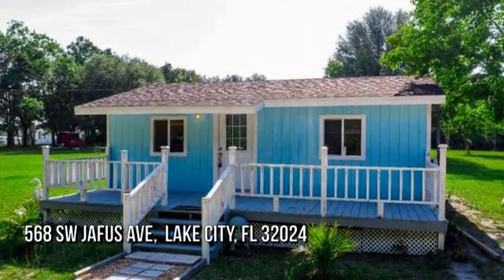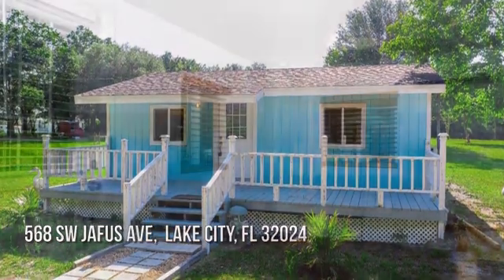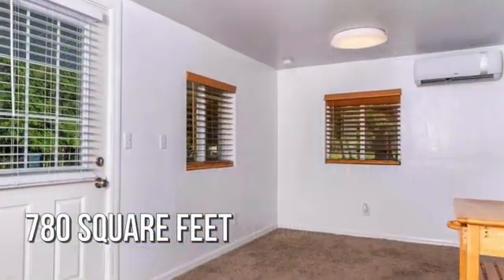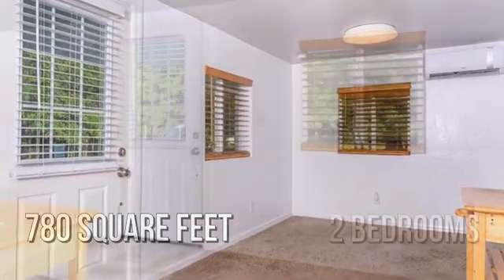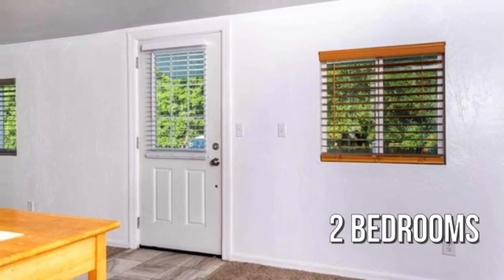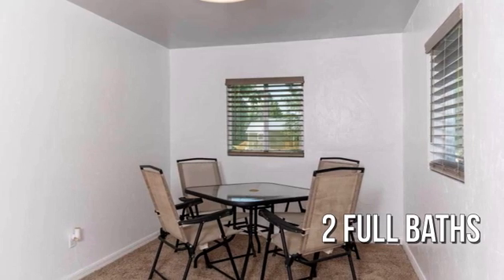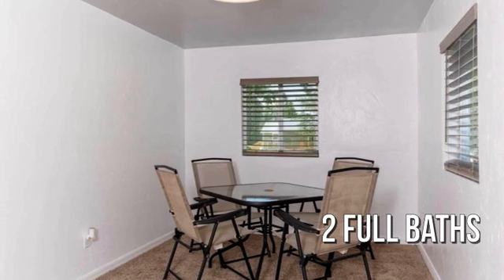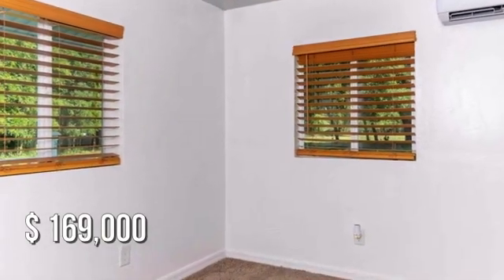568 SW Jafus Ave, Lake City, FL 32024 - Leigh Ann Mills - MLS 110883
MLS 110883

Cute as a button! This cozy bungalow has true "old Florida" style. It has been completely renovated and is perfect for a starter home or a retirement get away. All new flooring, AC, kitchens and baths. New shed for storage and a chicken coop for the farmer in you.

Contact Agent:
Leigh Ann Mills
NextHome Gateway Realty